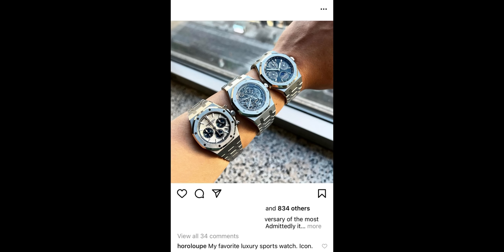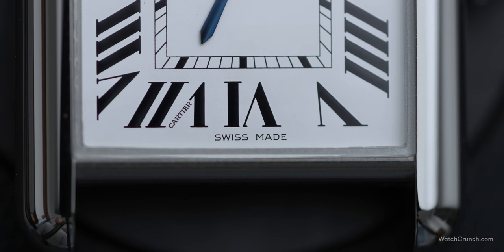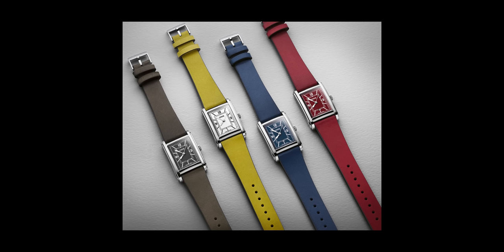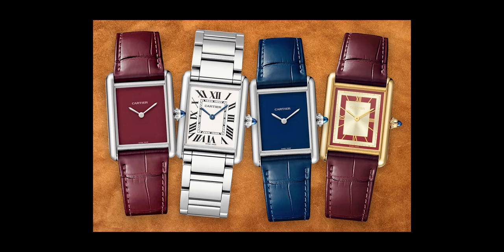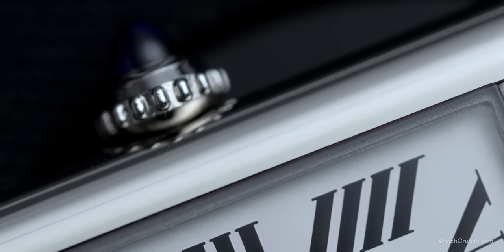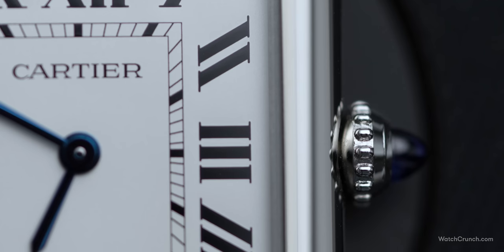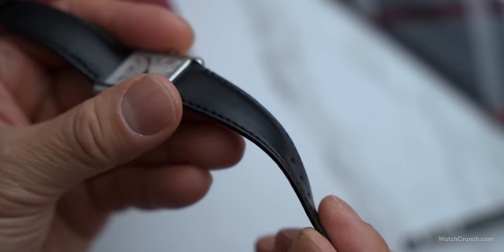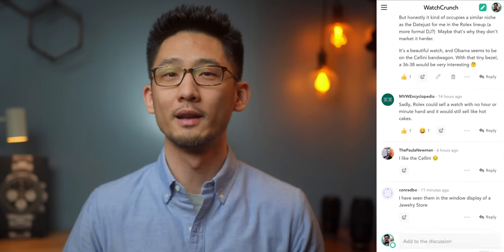The Most Important Cartier Release in Years | Tank Must Solarbeat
After a 5 months wait, my Solarbeat is finally here. I think this is a most important release for Cartier because the tank is their most renowned watch, but it's been out of most people's price range. With the revival of the Must line, Cartier tries to give budget conscious people a Tank. Did they succeed, or have they diluted the Tank down too much?  Watch to find out!